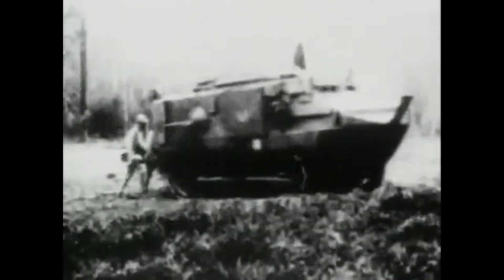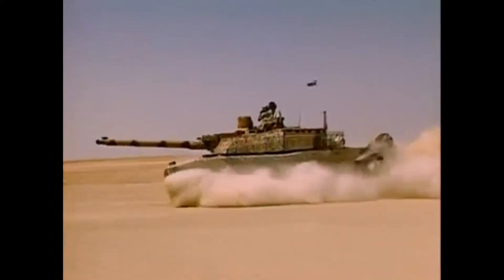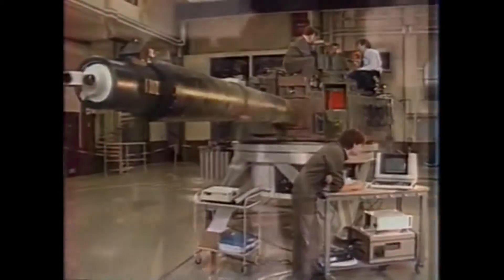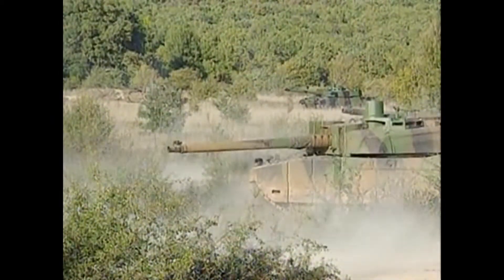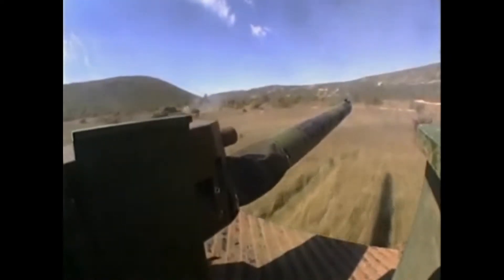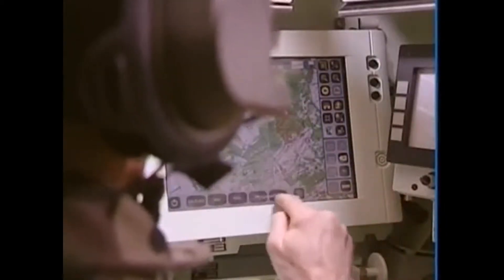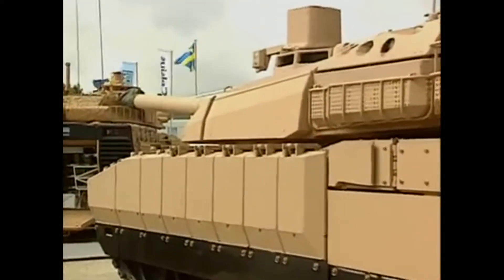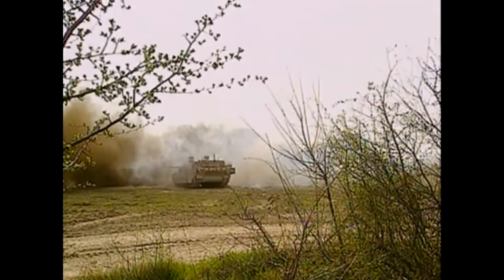Leclerc French Main Battle Tank With AUTORELOAD Mechanisim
The Leclerc main battle tank (MBT) built by Giat Industries (now known as Nexter Systems) is operational with the French Army and the armed forces of Abu Dhabi of the United Arab Emirates. The Leclerc was first operational with the French Army in 1992 and with UAE in 1995. Leclerc mk2 tanks with improved software and engine control system entered production in 1998.